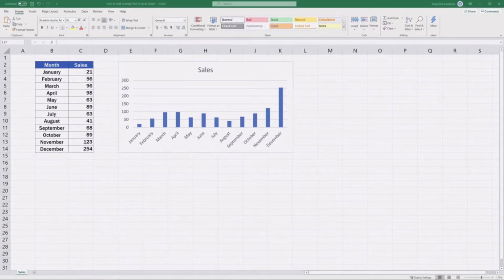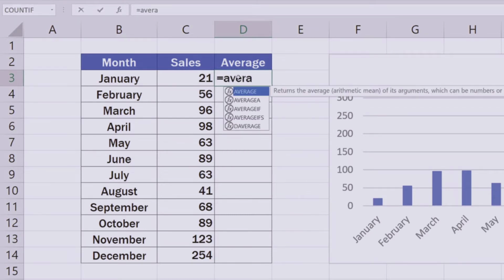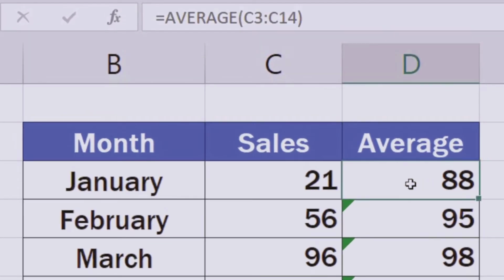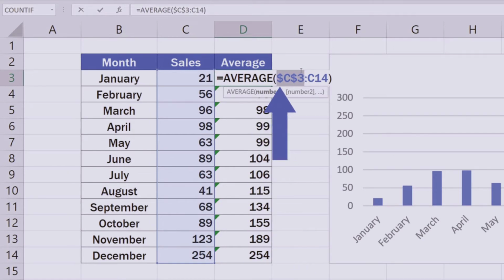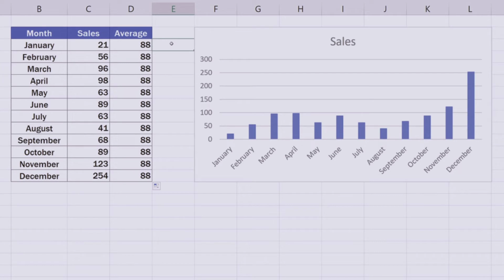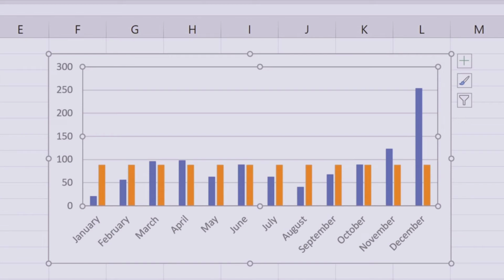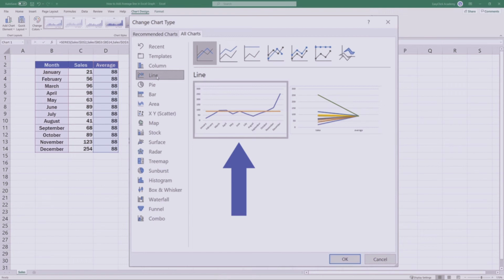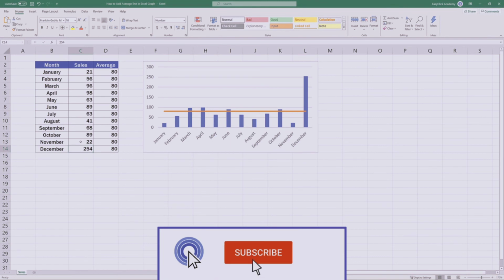How to Add an Average Line in an Excel Graph Step by Step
How to Add an Average Line in an Excel Graph - This quick example will teach you how to add an average line to a column graph.